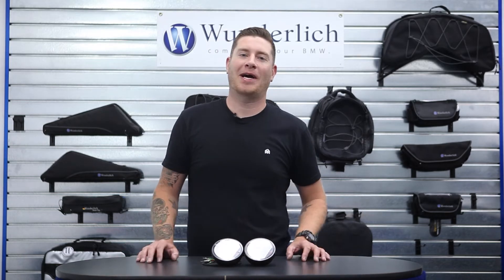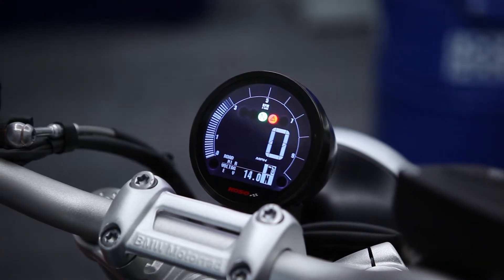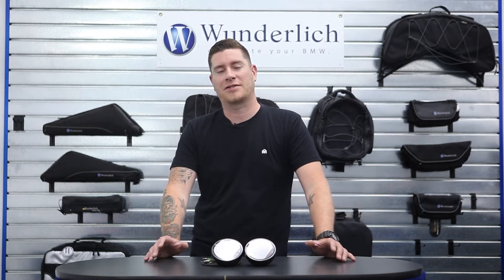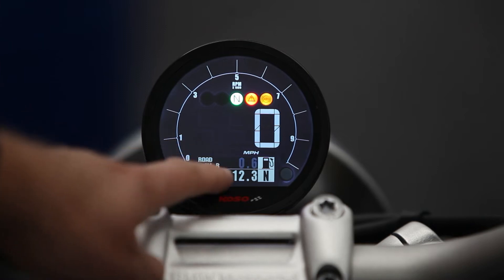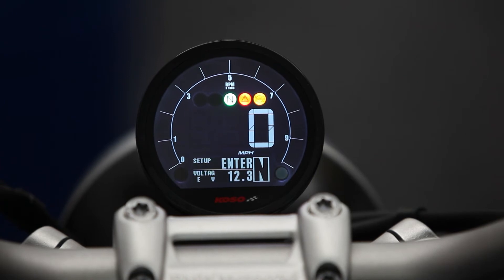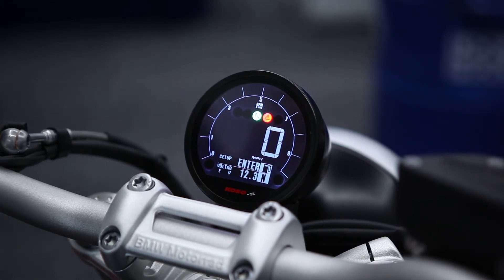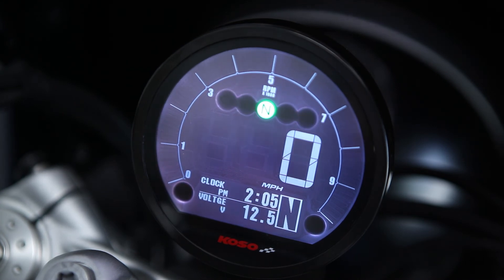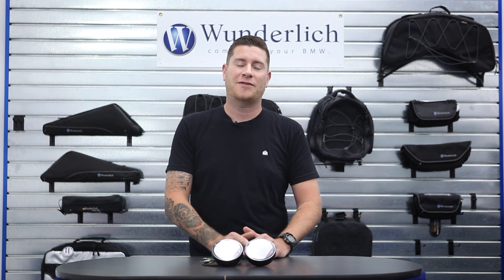BMW R nineT Wunderlich Multifunction Speedometer/Tachometer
R nineT Models 2017+

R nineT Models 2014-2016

R nineT 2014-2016 Installation Kit

Multifunction Speedometer/Tachometer

With its modern look, this DL-04 speedometer is the perfect plug and play meter for the BMW R nineT bikes. Featuring speed, odometer, tripmeter, hour meter, voltage, clock and stopwatch as well as 6 indicator lights, this meter will give you all information you need.

Specifications
(R= Range U=Unit)

    Speedometer
        R: 0 ~ 225 MPH (0 ~ 360 km/h)
        U: 1 MPH or km/h (alternative)
    Tachometer
        R: 0 ~ 10,000 RPM – 0 ~ 15,000 RPM
    Odometer (internal and external)
        R: 0 ~ 99,999 miles (km) | U: 1 mile (km)
    Tripmeter 1, 2
        R: 0 ~ 9, 999.9 miles (km)
        U: 0.1 mile (km)
    Tripmeter A (Daily riding mileage)
    Tripmeter R (Remaining fuel mileage)
    Oil Mantenance
        R: 300~10000 miles
    Current fuel consumption
        R: 0.0 ~ 99.9 MPG (0.0 ~ 99.9 L/100)
    Average speed
        R: 0 ~ 135 MPH (0 ~ 220 km/h)
    Riding time
        R: 00:00 ~ 59:59
    Gear indicator
        R: N, 1 ~ 6
    Volt meter
        R: DC 10.0 ~ 16.0 V
        U: DC 0.1 V
    Date
        R: 01.01  ~ 12.31
    Clock
        R: 12 or 24 H format
    Temperature
        R: 14 ~ 140 °F (‑10 ~ 60 °C)
    Water temperature
        R: 14 ~ 140 °F (0 ~ 250 °C)
    Backlight brightness
        R: 1 – 5 (1, darkest) (5, brightest)
    Indicator lights
        Turn signals / Neutral / Check engine /
        Warning / High beam / ABS / ASC/ DWA warning light
    Effective temperature range
        14 ~ 140 °F (‑10 ~ 60 °C)